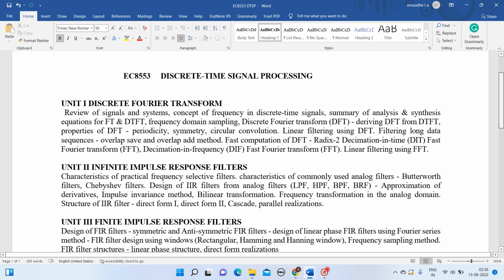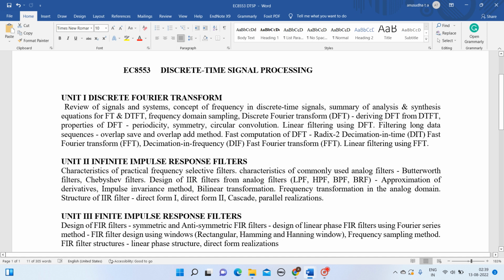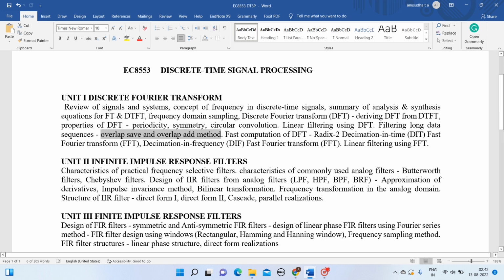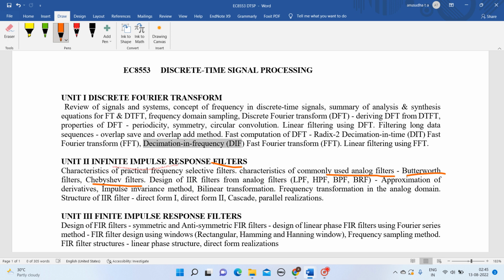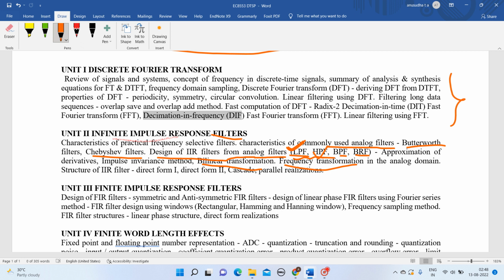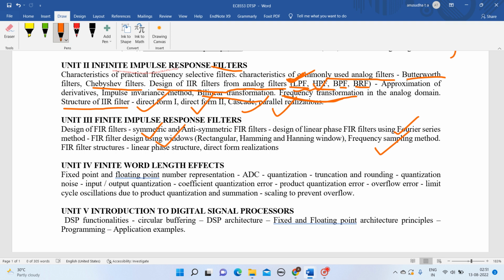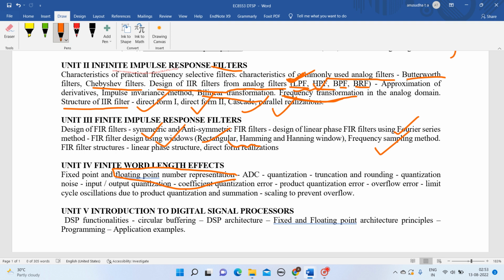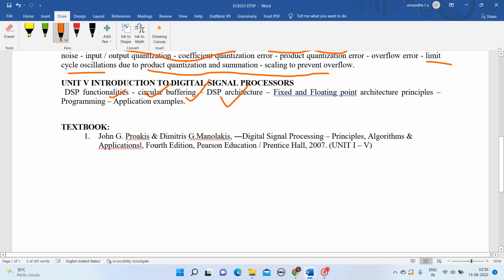DTSP-1. Discrete Time Signal Processing - Syllabus